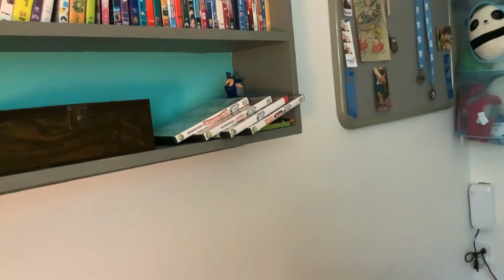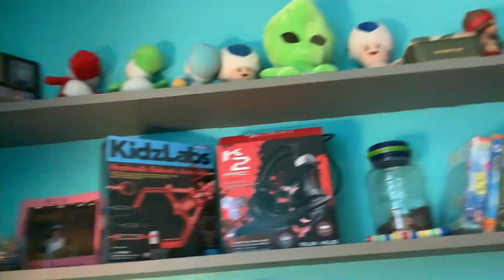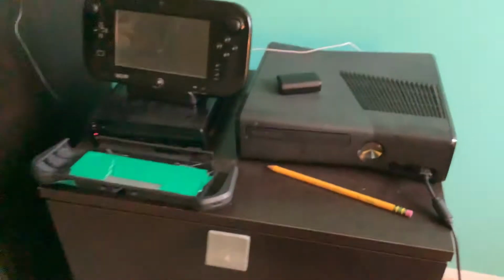Room Tour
Hope You Enjoyed The Tour